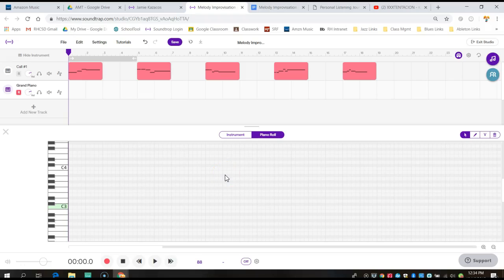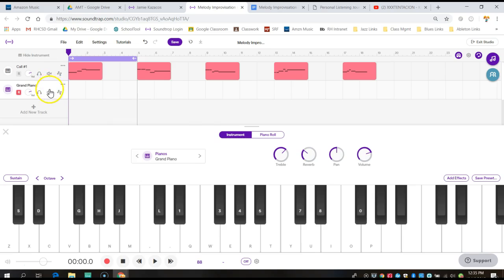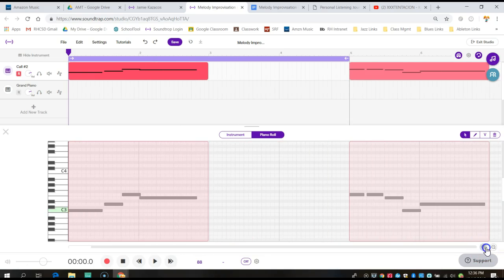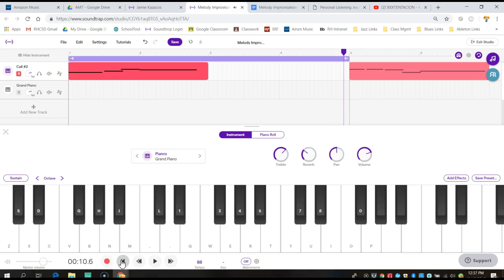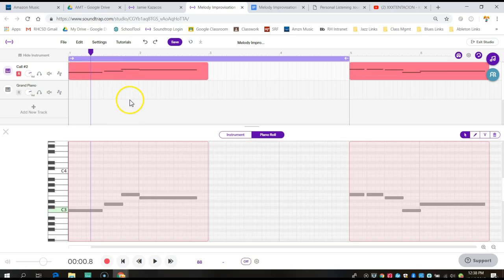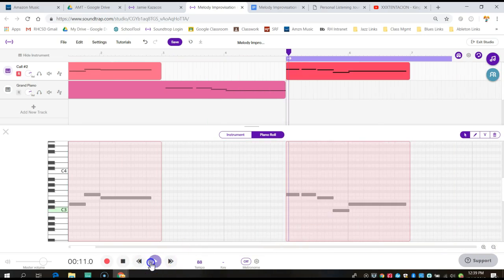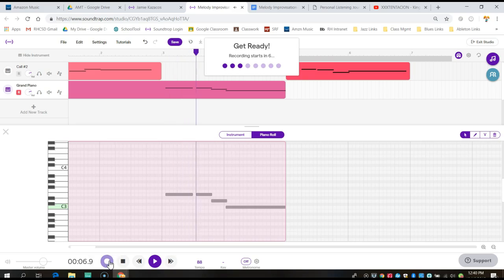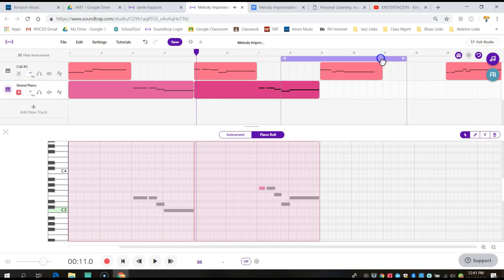Call and Response Assignment